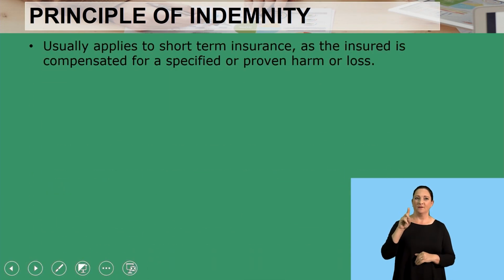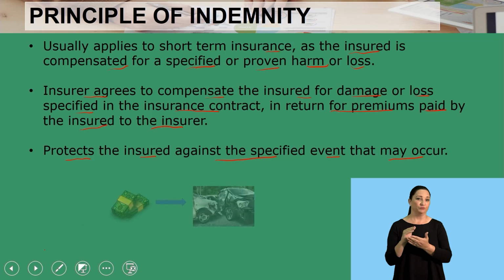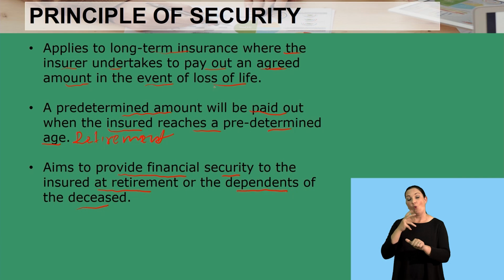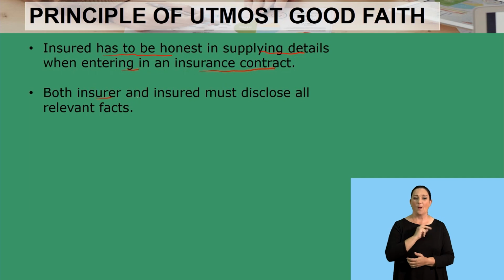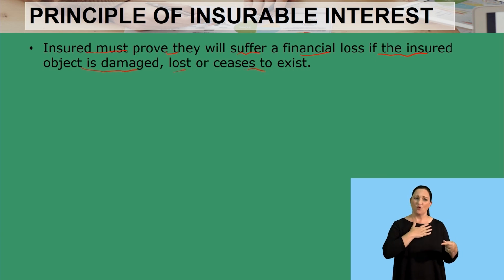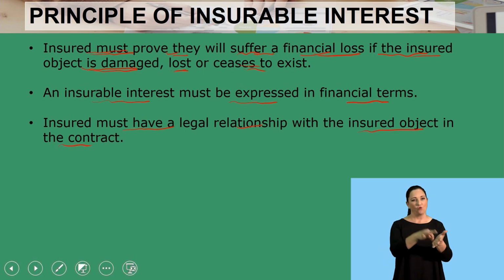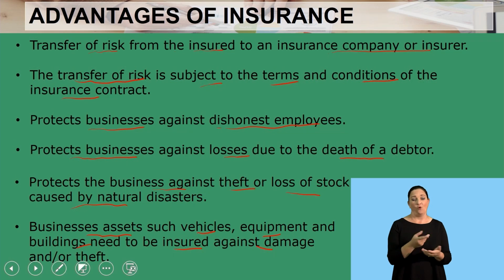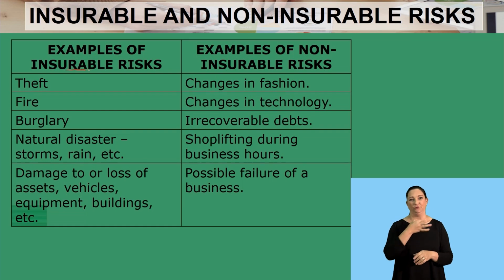Business Studies Grade 12 Investment Insurance Video 1 Segment 2